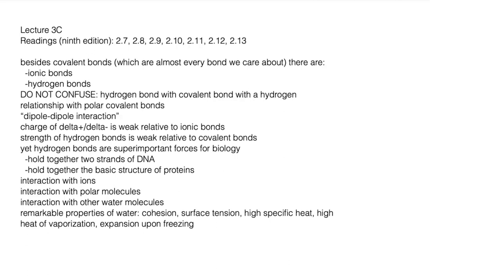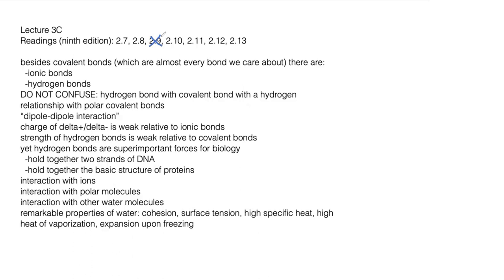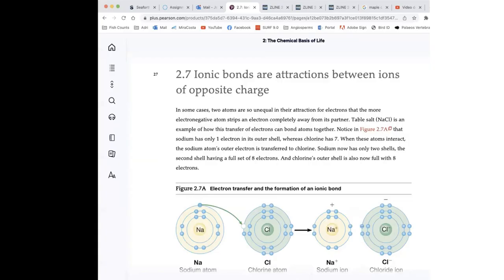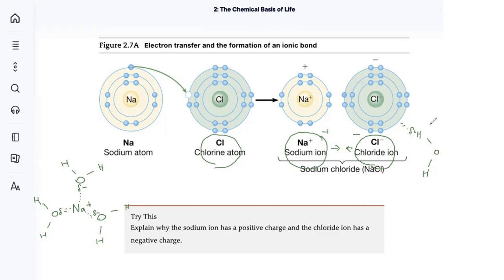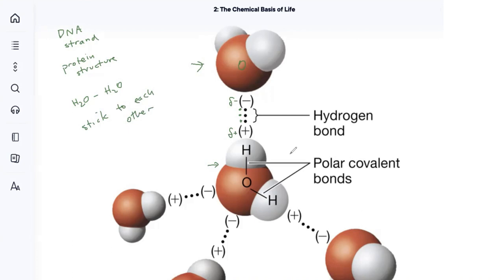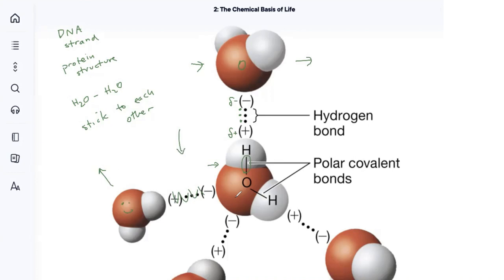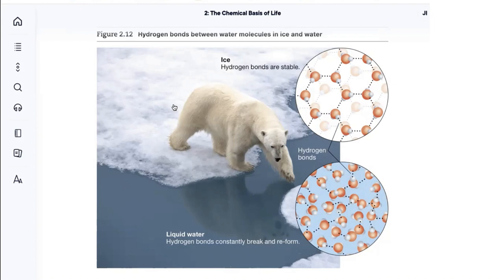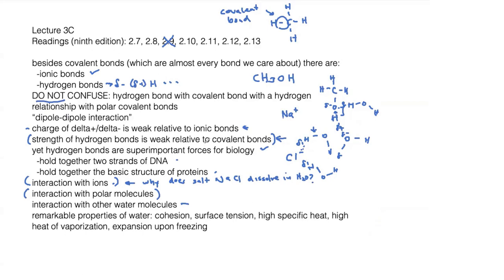BIO110 MiraCosta Lecture 3C (hydrogen bonds)